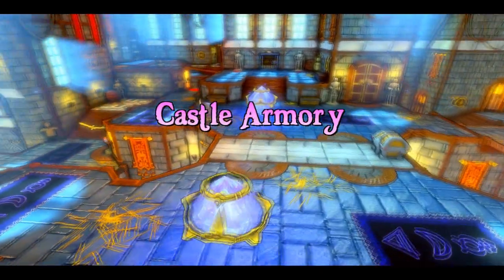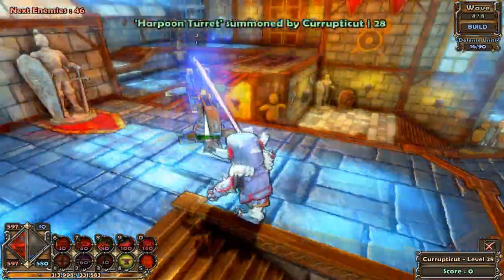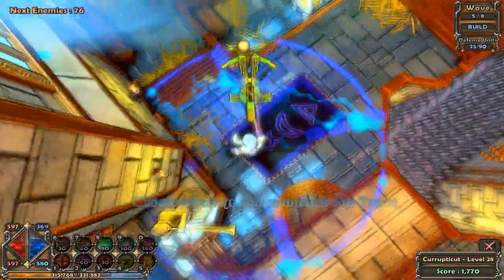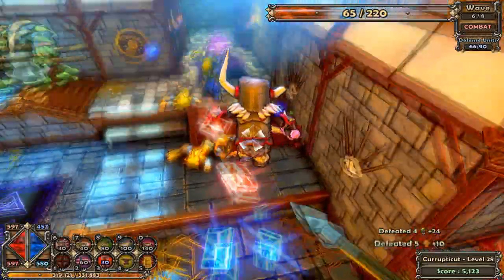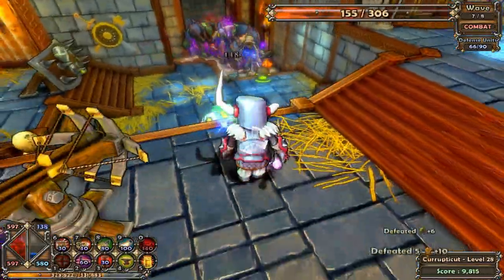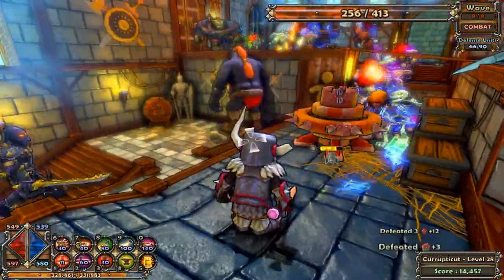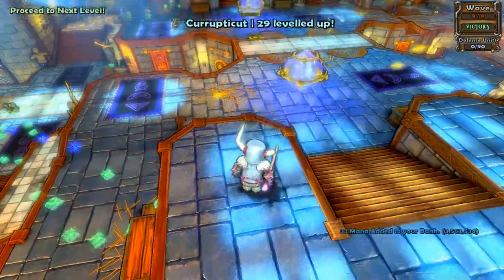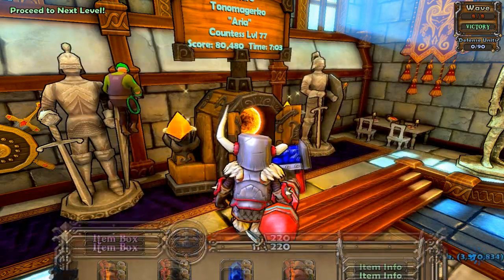Dungeon Defenders: Ep. 6 (Castle Armory)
Welcome back to Dungeon Defenders